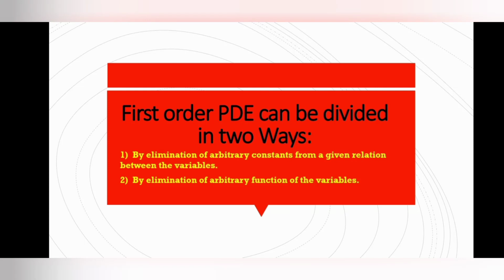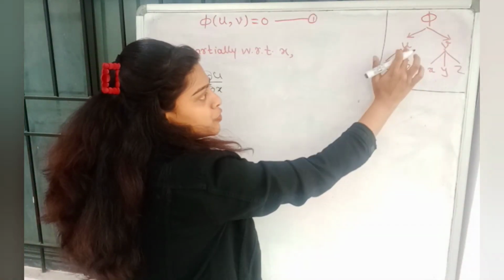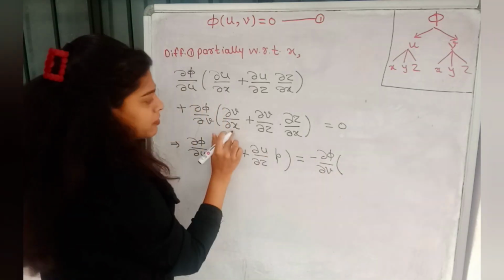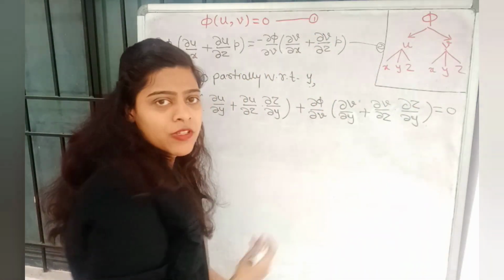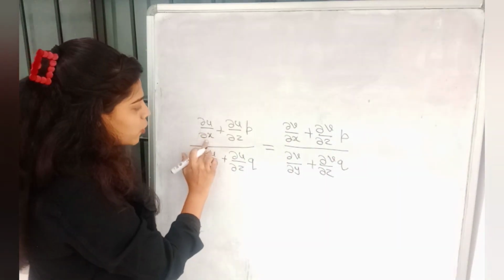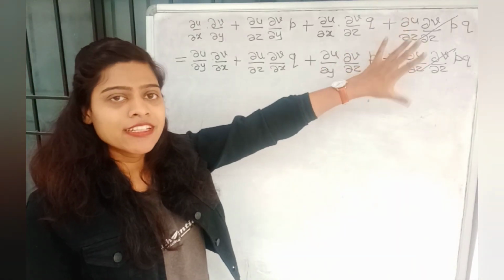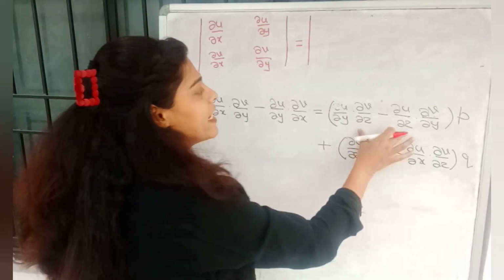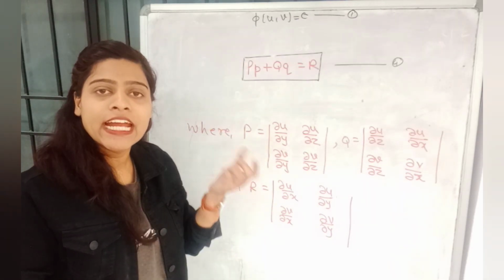PDE || Partial Differential Equation || Elimination of arbitrary function || lecture 5